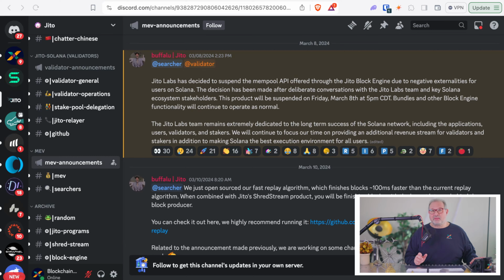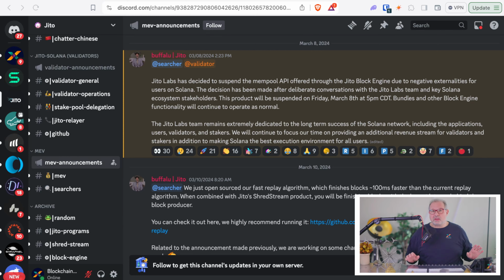This latest development might surprise you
(We're always innovating. Keep an eye out for exciting updates!)

🔴 What We Stream Live:

📣 Crypto Talks: In-Depth Commentary on the Latest Blockchain News

00:00 Introduction to Mempools on Solana
00:29 Explanation of Mempool and Jito's MEV Project
01:24 Announcement of Jito's Mempool API Suspension
06:02 Explanation of Jito's Mempool Functionality and Bundles
10:12 Conclusion and Call to Action for Viewers